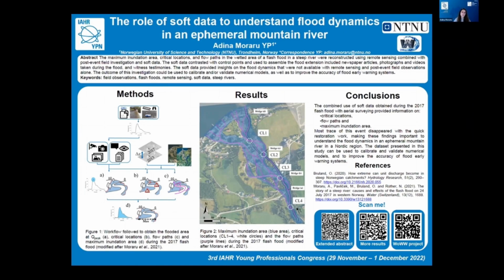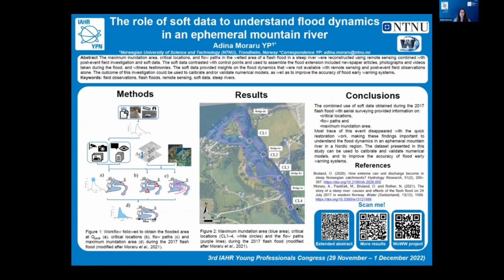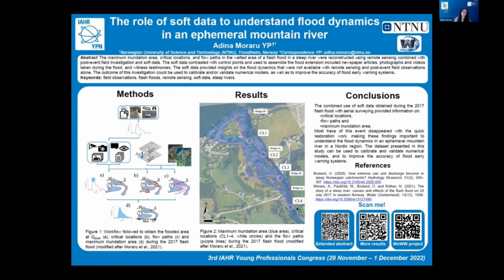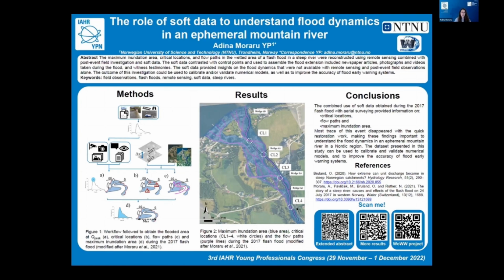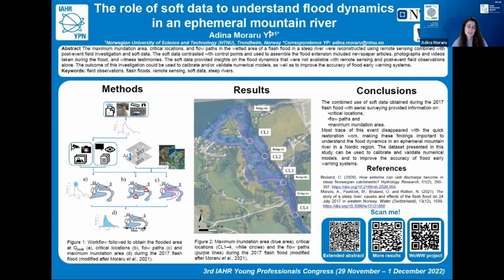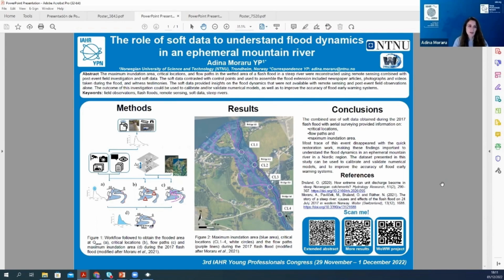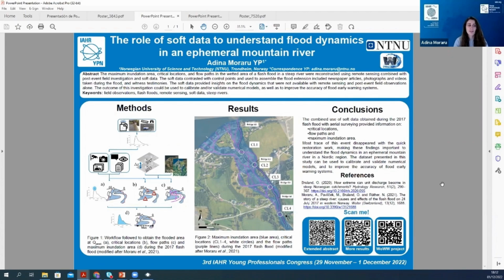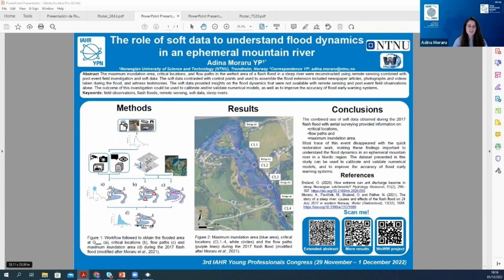The role of soft data to understand flood dynamics + Q&A | 3rd IAHR YP congress | WoWW Adina Moraru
Poster presentation with title "The role of soft data to understand flood dynamics in an ephemeral mountain river", by Adina Moraru (2022) during the 3rd IAHR Young Professionals congress (28 Nov to 02 Dec 2022). Presentation introduced by Dr. Ravindra Vitthal Kale (Western Himalayan Regional Centre, National Institute of Hydrology Jammu, J&K, India). Q&A session moderated by Dr. Kale and Dr. Susanna Dazzi (University of Parma, Italy).

0:00 Presenter introduction by Dr. Ravindra Vitthal Kale
0:14 Research motivation (Adina Moraru)
0:48 Methods: soft data and remote sensing for flood mapping
1:45 Resulting flooded area, critical locations and flow paths
2:23 Remote sensing vs soft data information
2:56 Sources of uncertainty
3:29 Conclusions
4:04 Full poster display
4:14 Q&A round (by Dr. Kale & Dr. Dazzi)
4:24 Q1: Was the soft data collected using aerial techniques?
5:00 Q2: Which types of soft data were used in the study? How were they obtained?
7:56 Q3: Have you tried to perform a numerical simulation of this flood event and used the soft data to calibrate and validate the model? If not, are you planning to do so in the future?
9:23 Q4: Have you used, or are you planning to use in the future, Artificial Intelligence to retrieve flood data from social media?

For better reading, the poster is available (DOI: 10.13140/RG.2.2.15968.15362)

And also by reading:
Bruland (2020) (open access journal paper)
Moraru et al. (2021) (open access journal paper)

Source: this presentation was recorded by the organizing committee of the 3rd IAHR Young Professionals congress and streamed live on IAHR's website. See the full session on IAHR's video library:

Video clipped by Andy Guo and edited by Adina Moraru. English transcription by Adina Moraru.